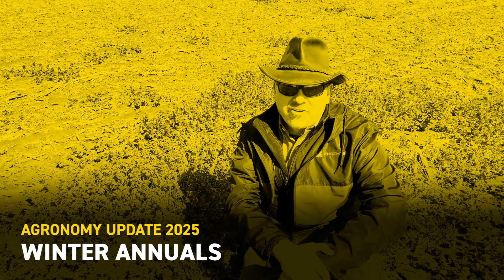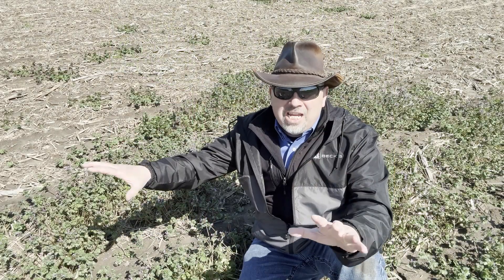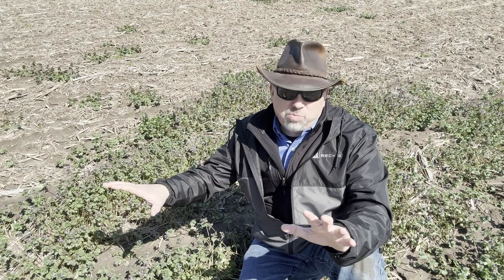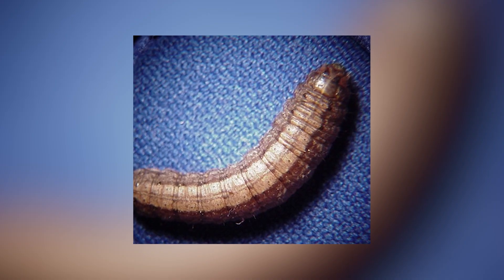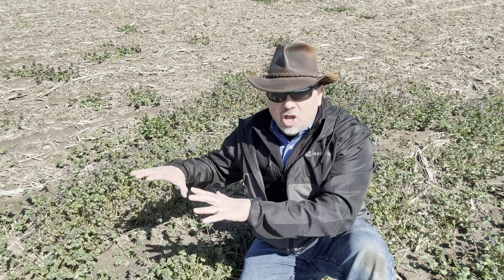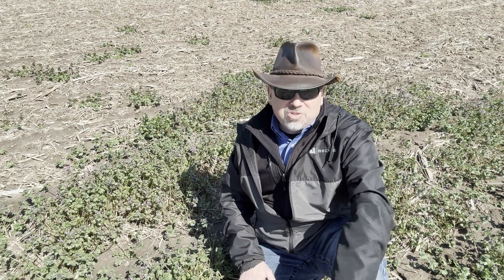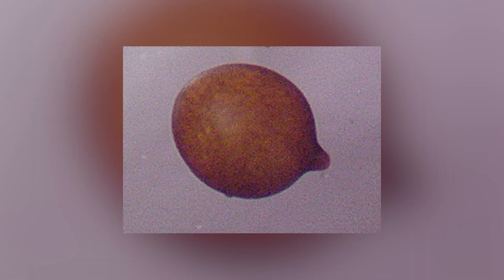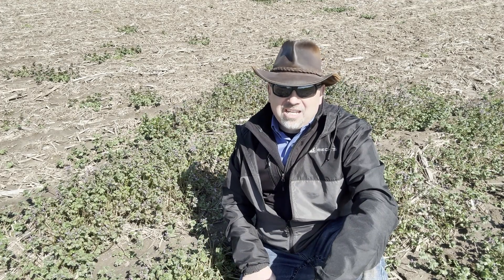Winter Annuals | Beck's Agronomy Update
Winter annual weeds can be a persistent problem for farmers and managing them effectively is crucial for a successful growing season. In this latest agronomy update, Matt Montgomery, delves into some often overlooked issues that can arise from unchecked winter annual weed pressure this April.

Don't let these hidden consequences of winter annual weeds impact your yields! Watch this update for valuable insights to help you stay ahead.